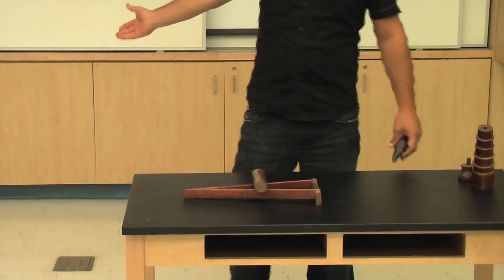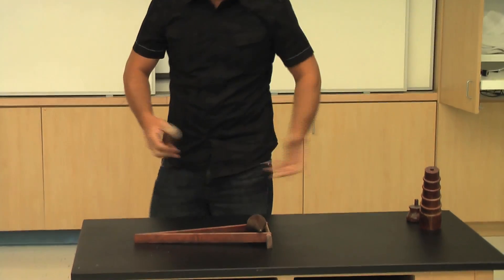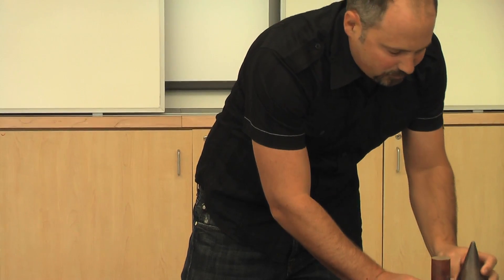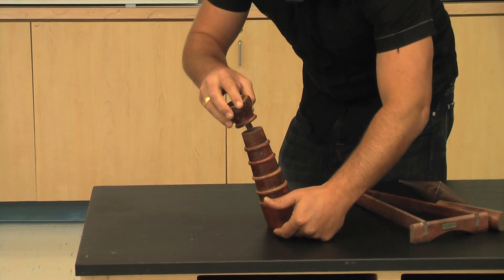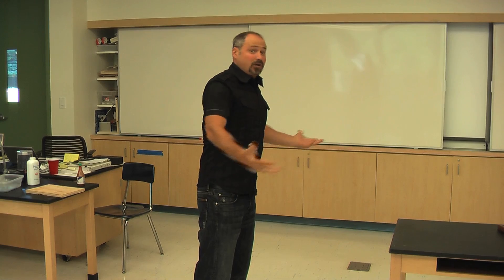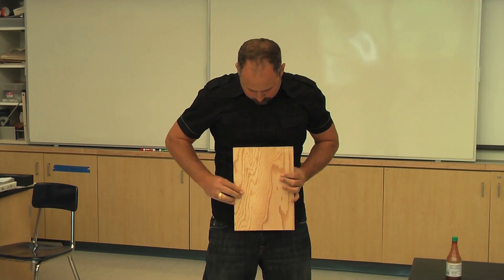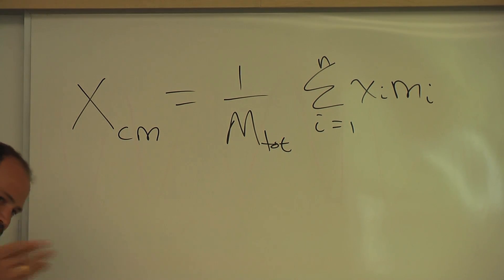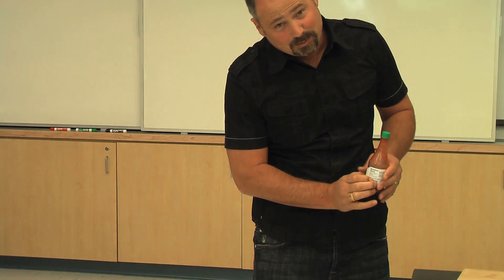Center of Mass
Center of mass is explained through a couple demonstrations.